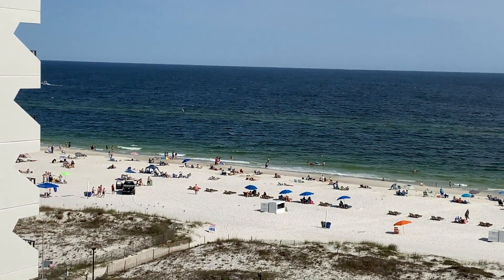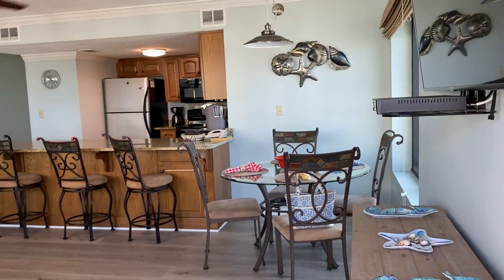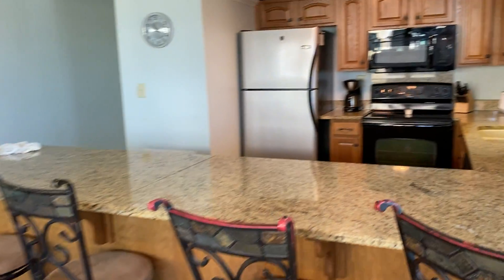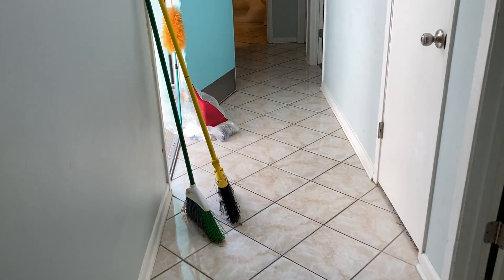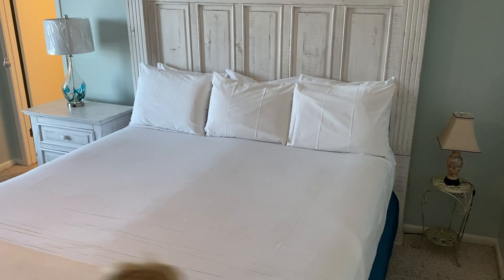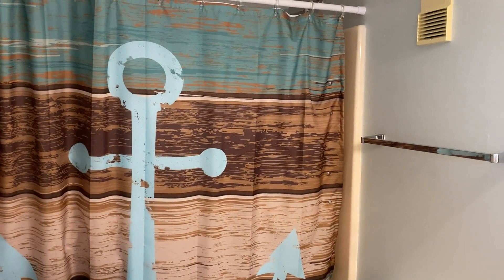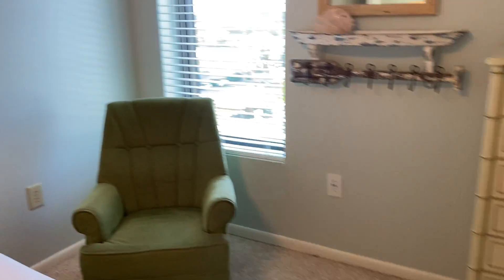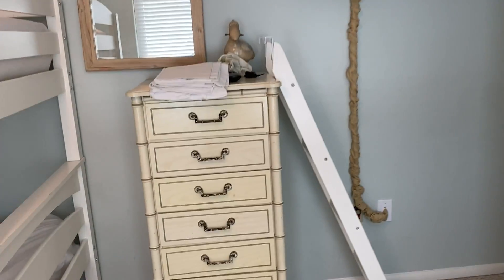Island West 7th Floor